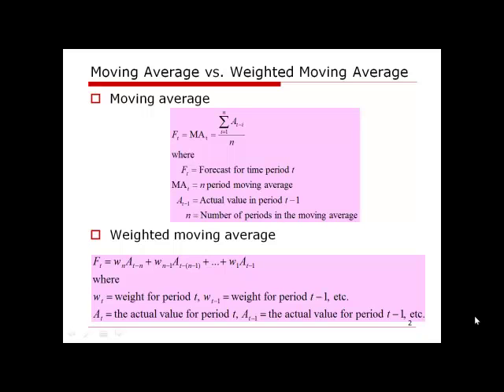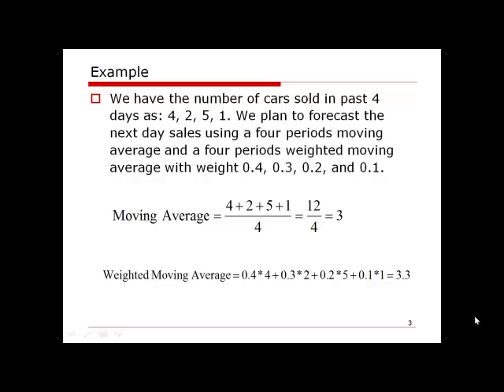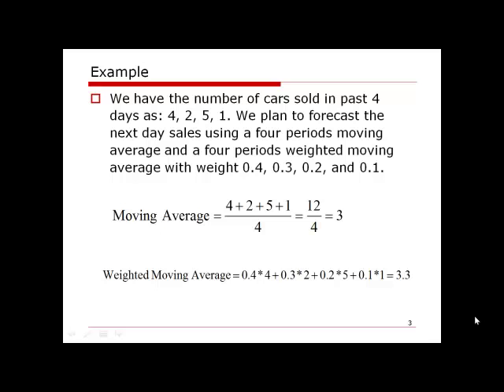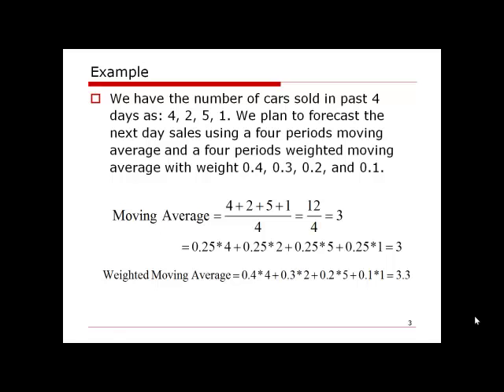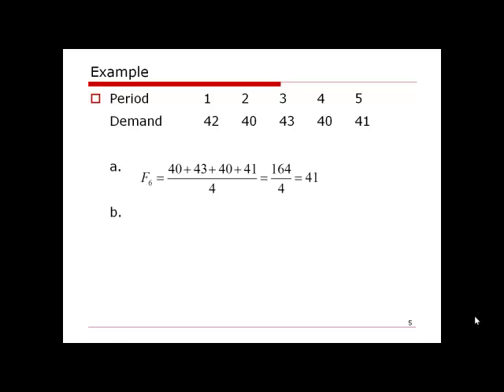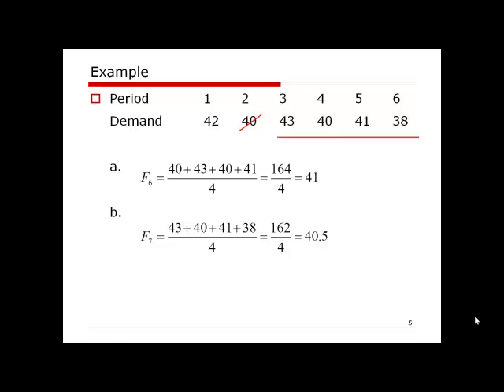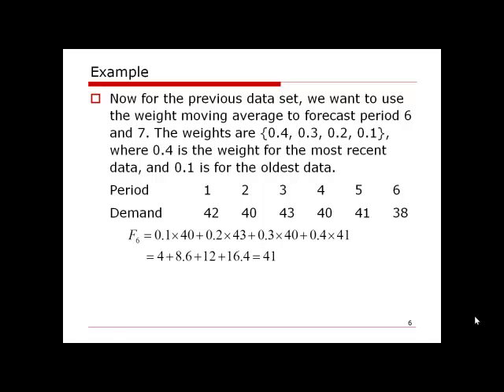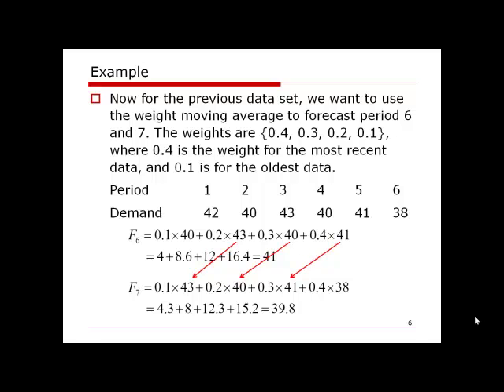OM Calculation: Moving Average and Weighted Moving Average